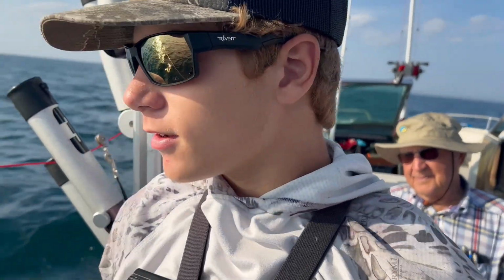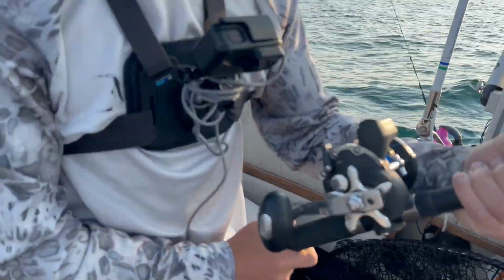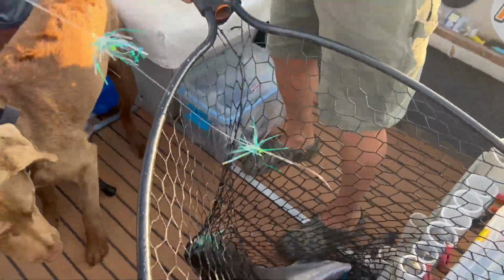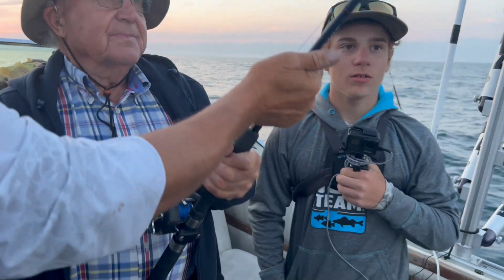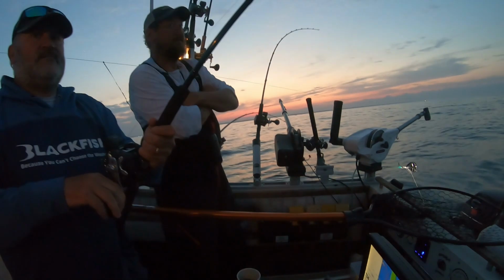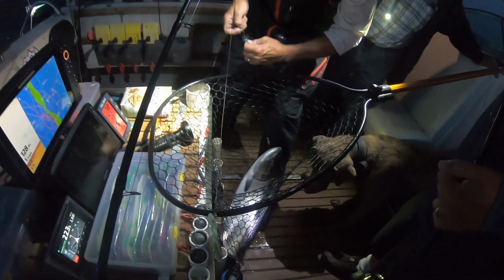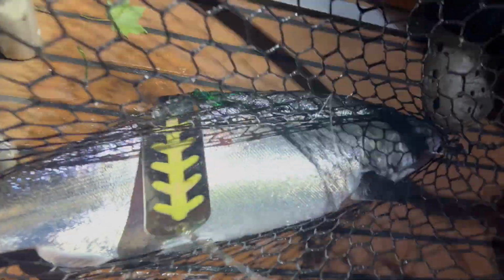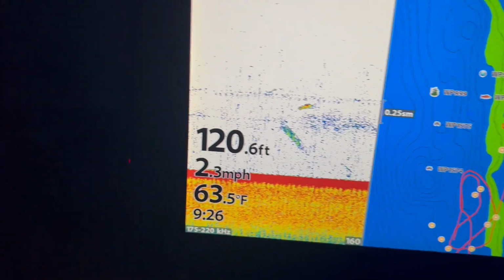SALMON FISHING LAKE MICHIGAN - LEARN GEAR & TECHNIQUES TO BE SUCCESSFUL - Evening Run @ Two Rivers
3 Generations of Smith's, Dennis, Jason and Fischer go fishing with Capt. Joe Junion from Joe Junion Sport Fishing. Based out of Two Rivers Harbor in Two Rivers Wisconsin. Joe is a teacher of techniques and it makes for a great learning experience.